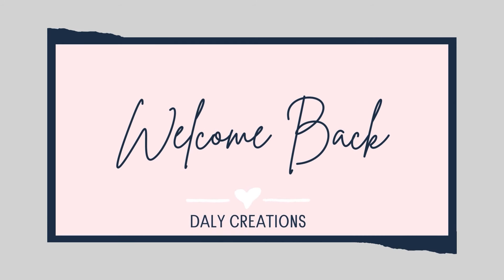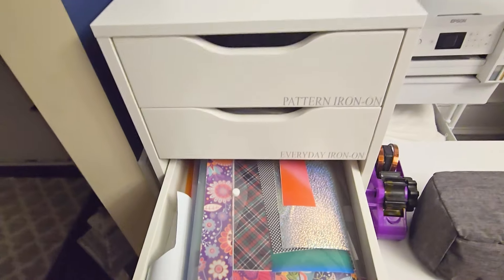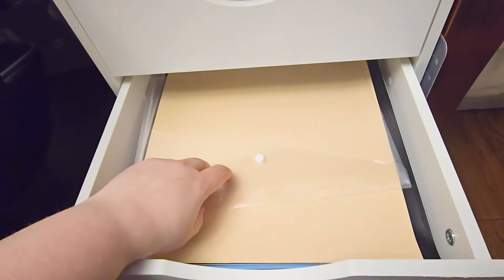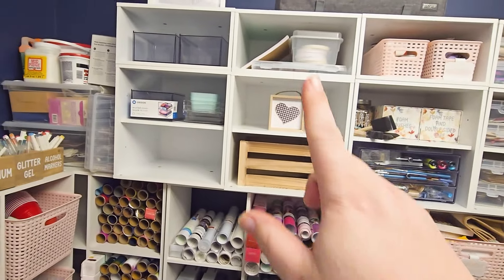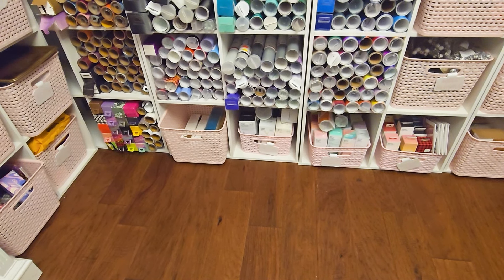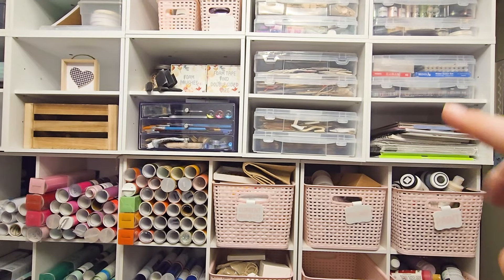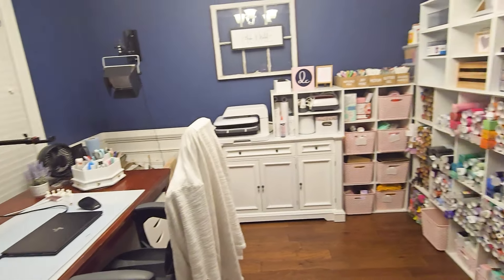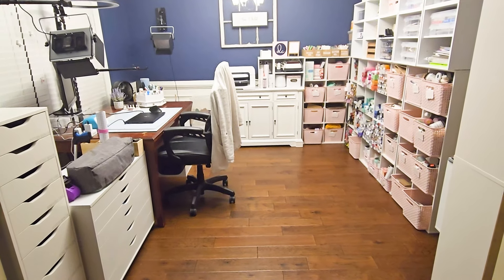DIY Craft Room Transformation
Hello everyone! I'm absolutely thrilled that you have taken the time to tune in and watch this craft with me video I've prepared just for you. Get ready, get comfortable and indulge in some classic Cricut vinyl crafting!